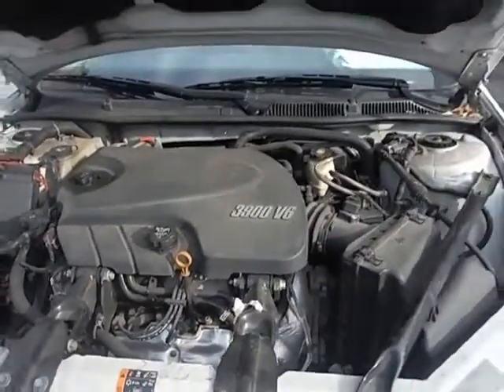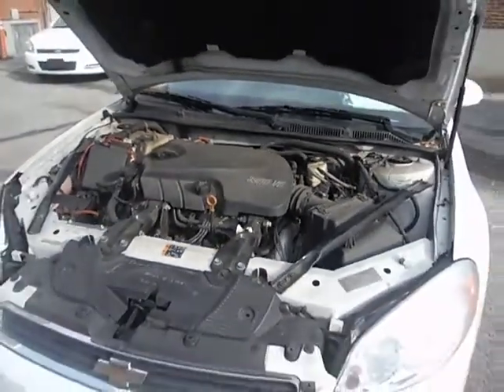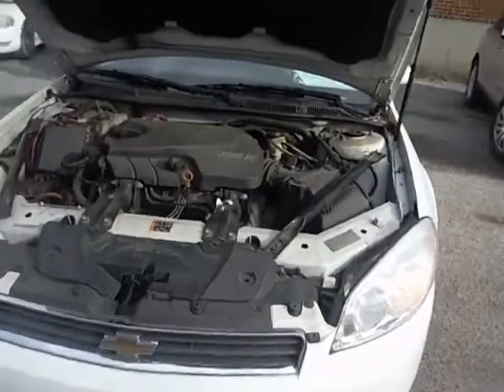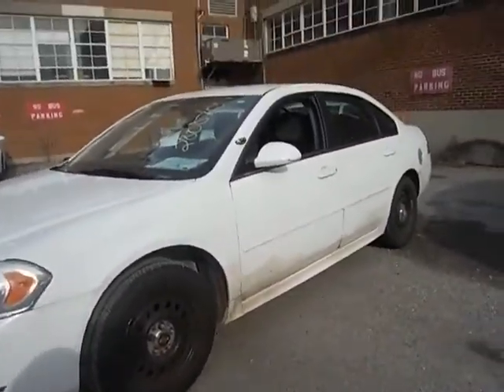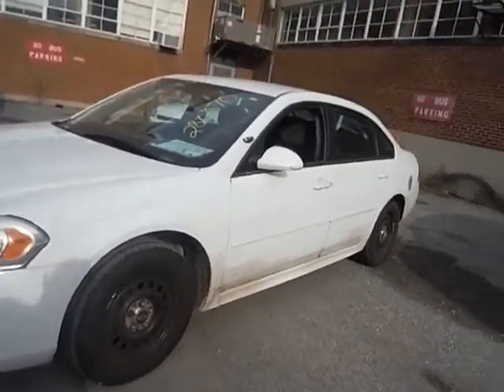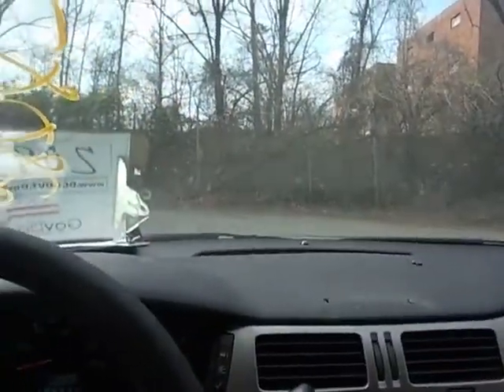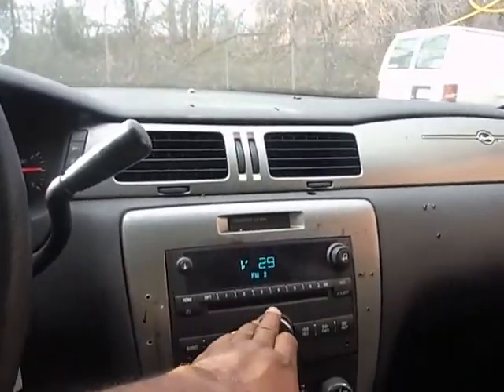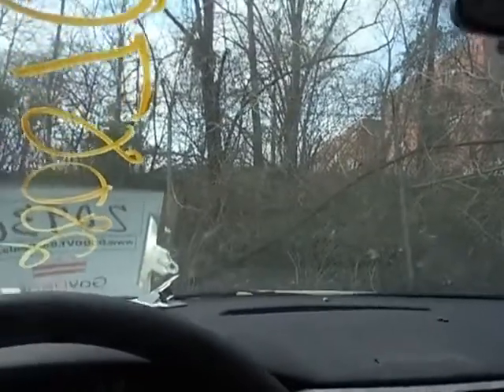GovDeals: 2011 Chevrolet Impala Police Cruiser